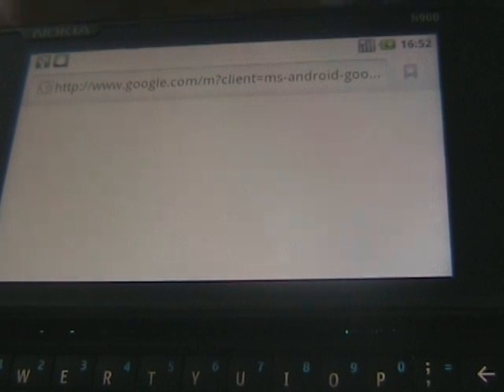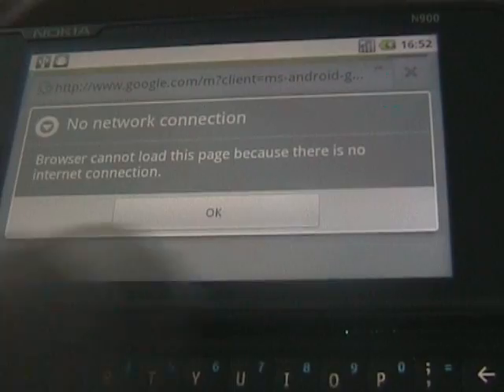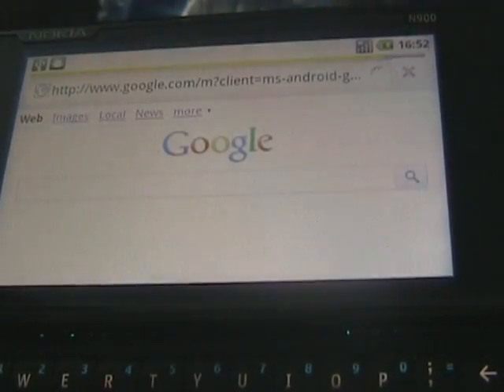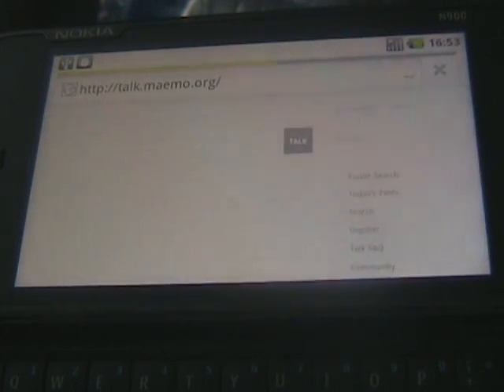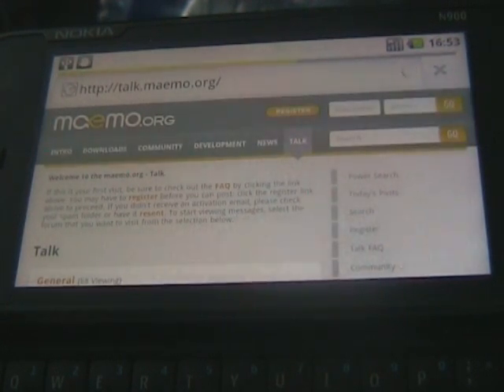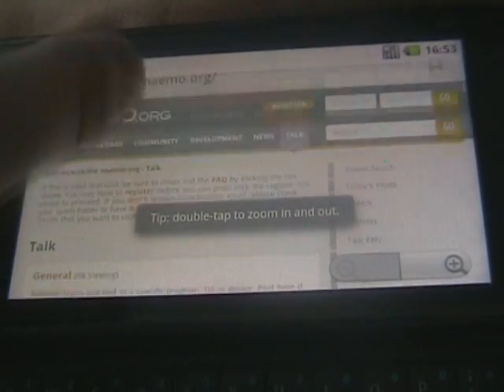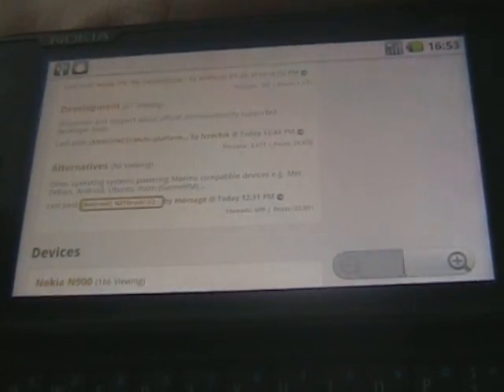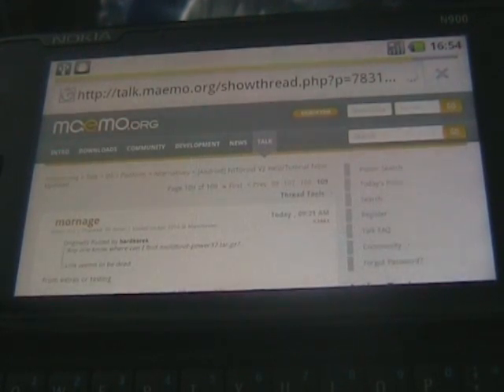NITDroid N900 - 3G Data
first demo of working 3G data in nitdroid n900, this is all done using adb so this particlear build will not be released as it is nto usable easily, THIS VIDEO CONTAINS NONE OF MY DEV WORK, this work was done by e-yes(drunkdebugger on youtube) and termana. i am not the only dev on the nitdroid project as can be seen from our site at nitdroid.com